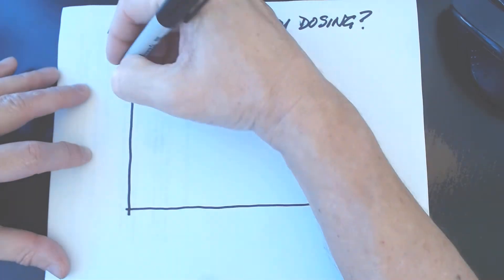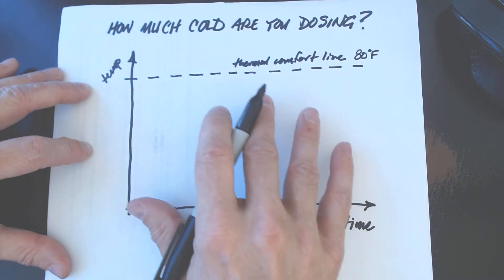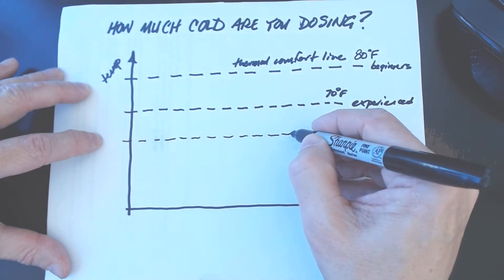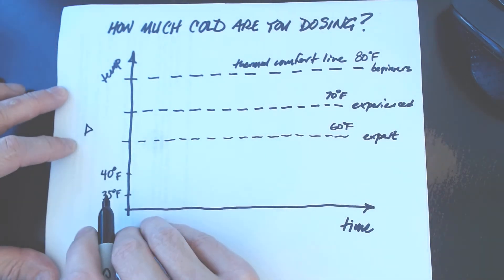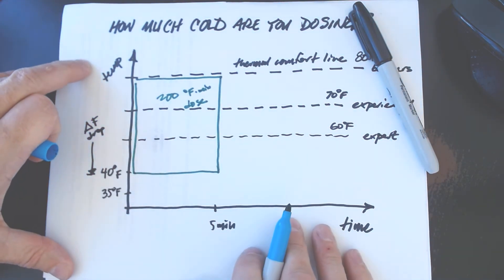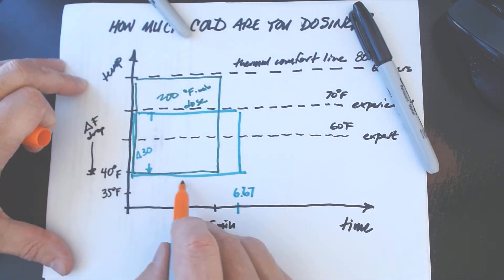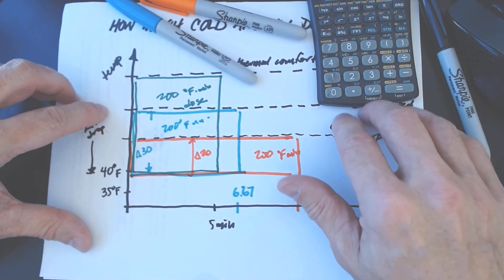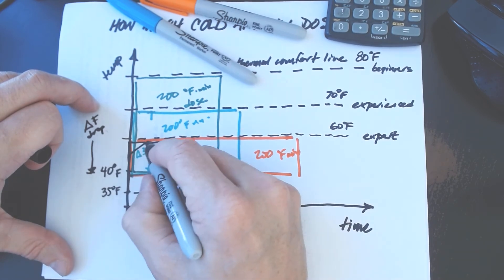How much cold does your ice bath deliver? | Thomas P Seager, PhD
Because none of the hundreds of scientific studies on deliberate cold exposure, cryotherapy, winter swimming, or ice baths establish a standardized comparative measure for cold exposure dose, I decided to invent one for whole-body cold water immersion.

There are two important variables: 1) how far below your thermal comfort line is the cold water temperature? and 2) how much time do you spend submerged?  It stands to reason that the colder the water and the greater the time, the higher the dose.